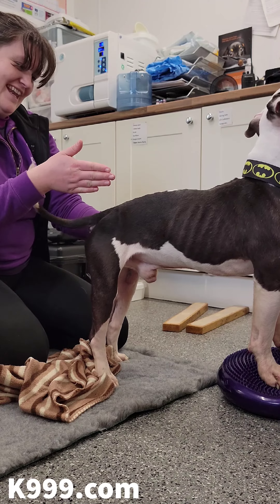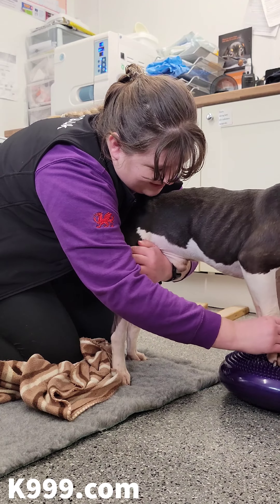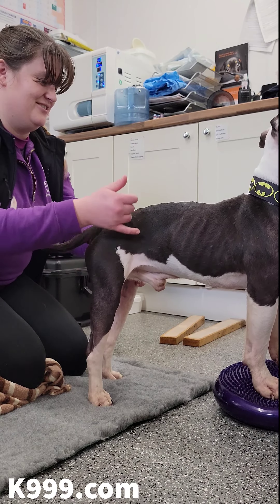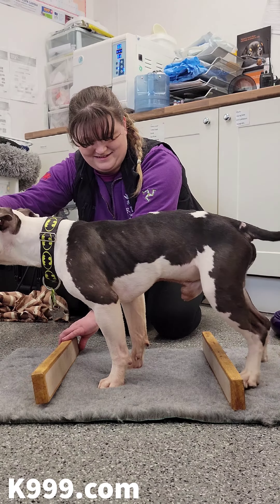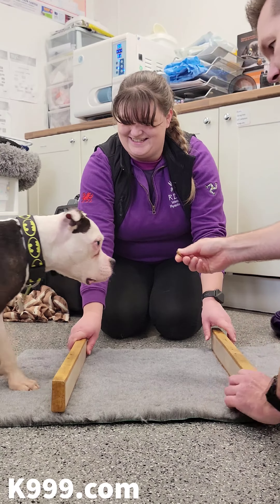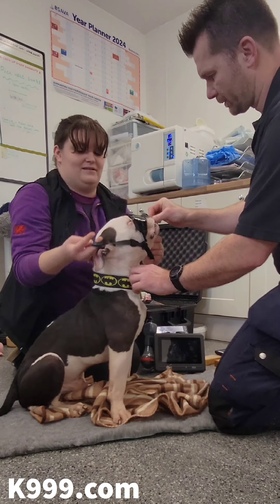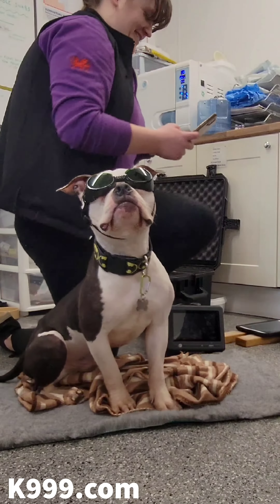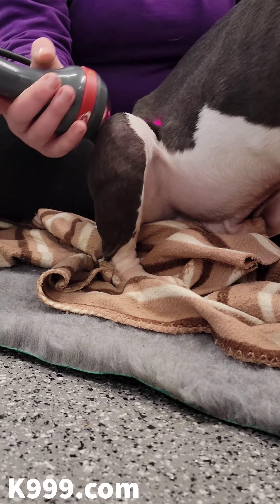Bobby's health update & at the physio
3 weeks into Bobby's rehab and progression and he's still amazing me. Now at 17kgs he's building up nicely.
He even had a physio session!
Tara from REC Veterinary Physiotherapy, in St Aspah, offered to help him out and donate her time to do some assessments and therapy on him. Tara has supported NCAR in the past.
Tara assessed his gait, posture, balance and worked out which areas he needed working on to ensure he progresses evenly and doesn't compensate for any weaknesses in his biomechanics. We want to make sure he comes through his ordeal and physical trauma in the best possible condition we can get him in!
Tara has also offered to continue to work with Bobby whilst he is still in my care (under North Clwyd Animal Rescue and their vet team). But Tara has also very kindly offered to continue to work with Bobby even after his adoption!
here is a little of how we did.